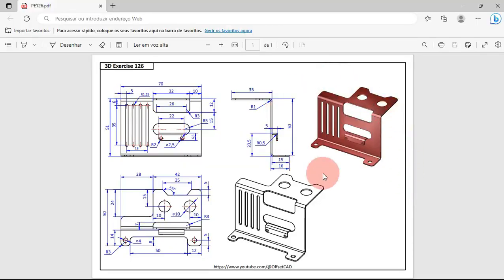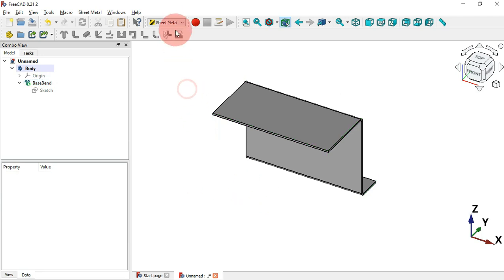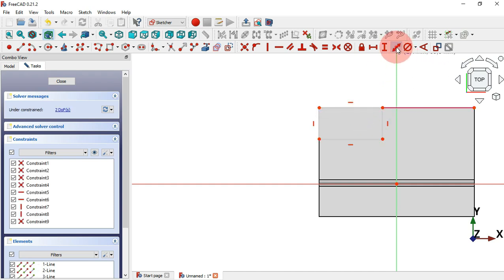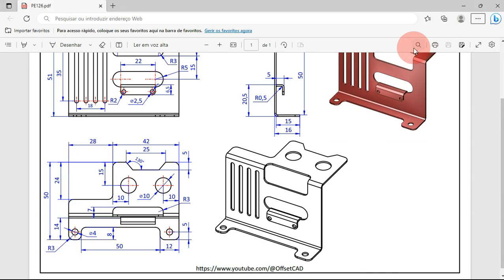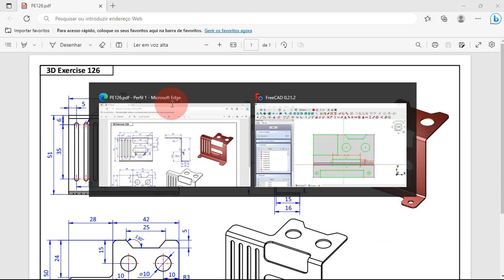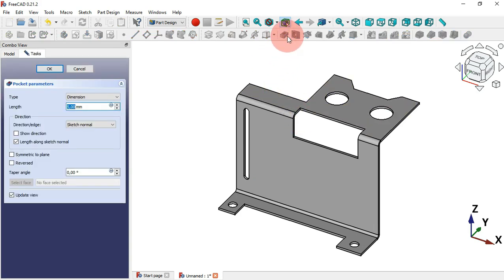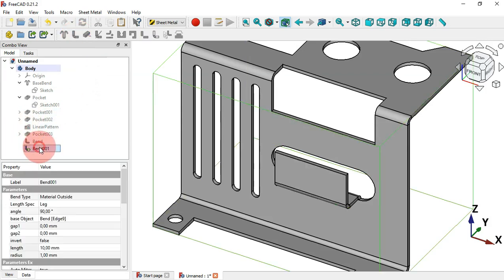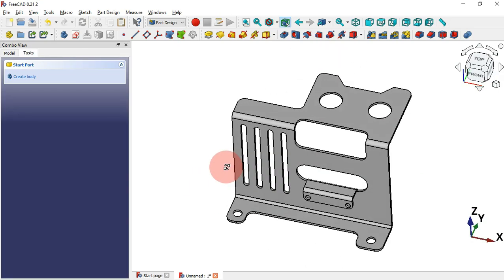FreeCAD 0.21 Beginners tutorial: practical exercise 126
Hello!
I hope you like this video. In this video you will see how to easily design the model using PartDesign and SheetMetal workbench.